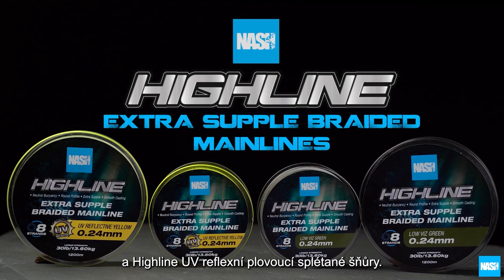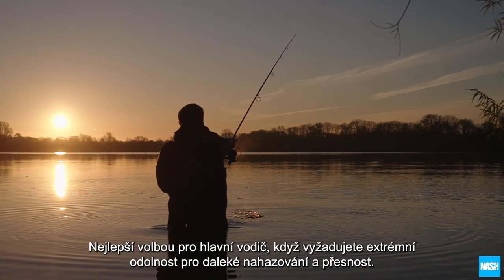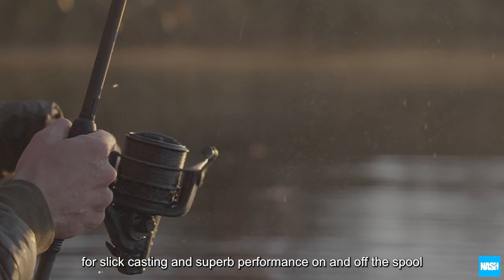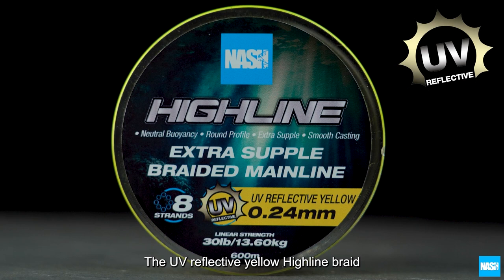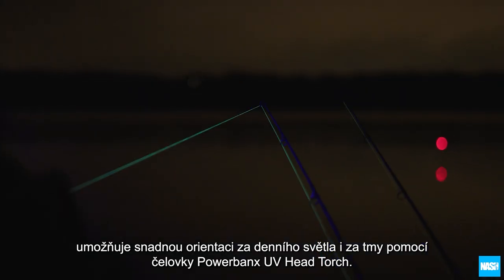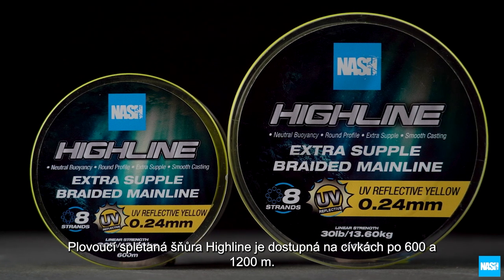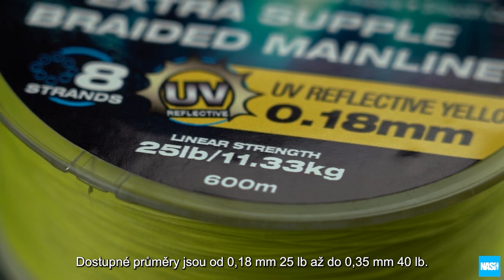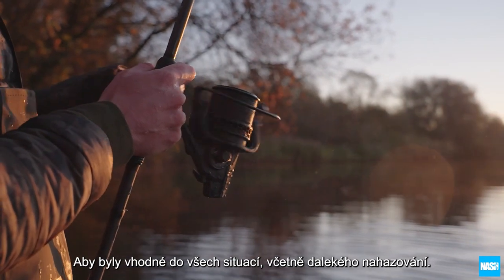Nash Tackle Highline Extra Supple Braided Mainline & UV Extra Supple Braided Mainline CZE